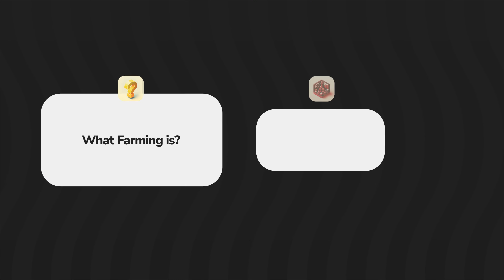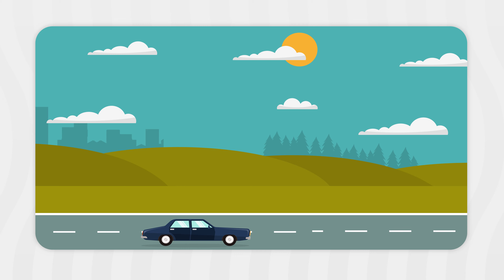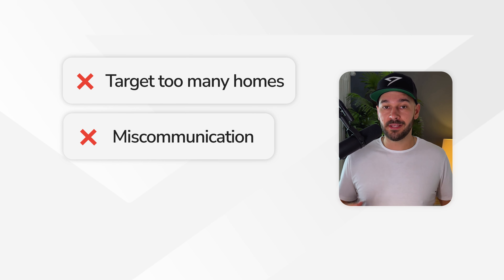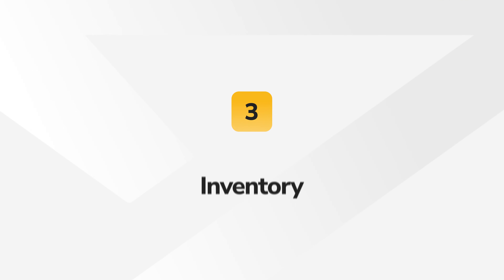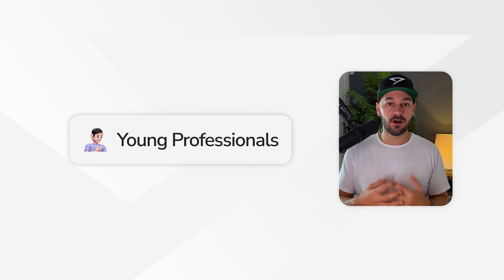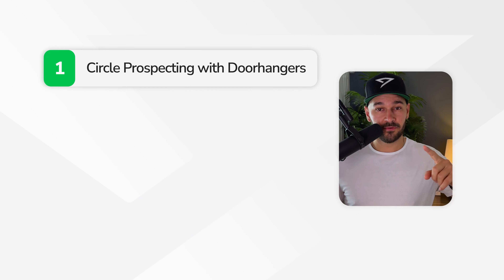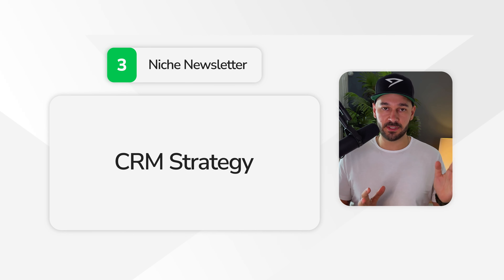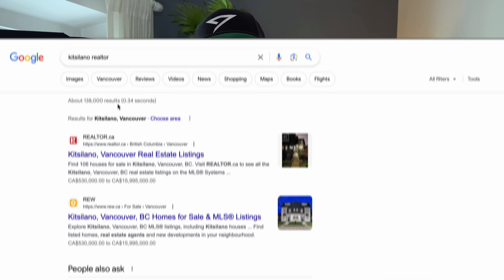Real Estate Geo Farming Strategy: Become the GO-TO agent in your area and DOMINATE your Market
If you want to know become the #1 Realtor in YOUR market in 2024, this video breaks down what real estate farming is, how to pick your farm area, how to create a successful farming strategy, and if you stay until the end, Eric shares his top 5 farming ideas for real estate agents in 2024.

00:00 - 00:11: Intro
00:12 -  00:32: What is Real Estate Farming?
00:33 - 01:12: Benefits of Real Estate Farming
01:13 - 01:56: How to Pick a Farm Area - Pick an Area Close to Home
01:57 - 03:02: How to Pick a Farm Area - Size of your Farm Area
03:03 - 03:53: Research your Farm Area - Geographic Research
03:54 - 04:44: Research your Farm Area - Inventory Research
04:45 - 05:28: Research your Farm Area - Demographic Research
05:29 - 06:12: Check for Competitors
06:13 - 06:22: Compare Farm Areas
06:36 - 07:03: Strategy #1 - Circle Prospecting with Doorhangers
07:04 - 07:43: Strategy #2 - Google Search Ads & Retargeting Ads
07:44 - 08:37: Strategy #3 - Niche Newsletter
08:38 - 08:56: Strategy #4 - Bus Benches with a QR Code
08:57 - 09:20: Strategy #5 - Google My Business
09:21 - 10:01: How Long Does it Take to See Results?
10:02 - 10:35: Our OMNI Program

Recommended software...